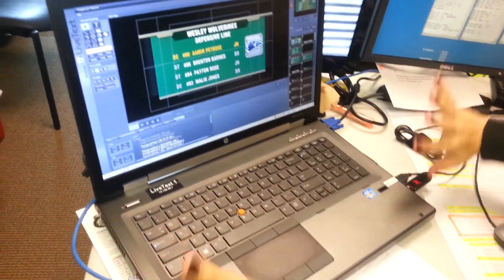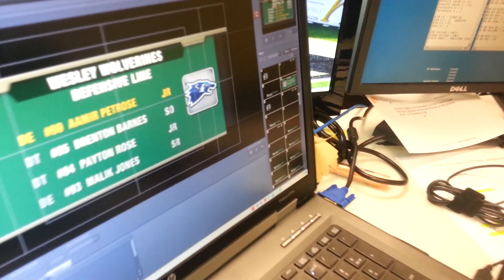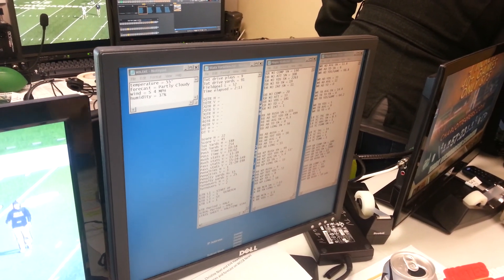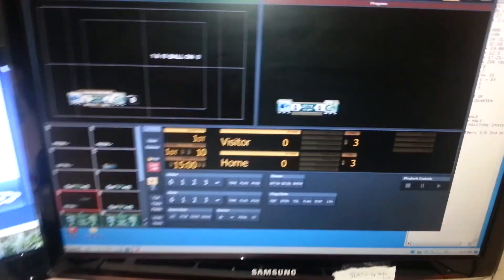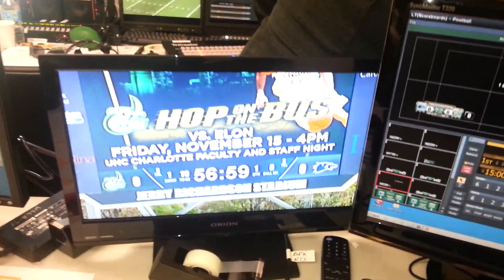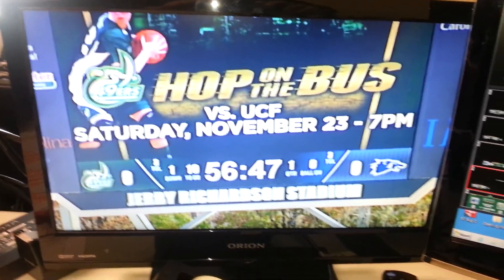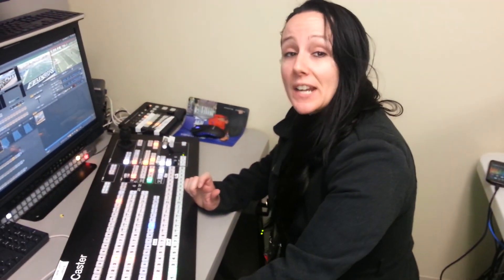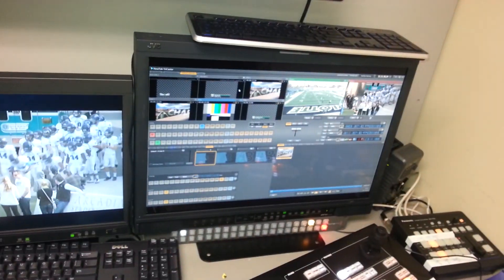Behind the Scenes Charlotte 49ers fball production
Bts tour of WCCB production of Charlotte 49ers football games